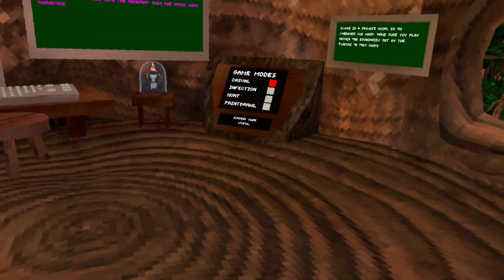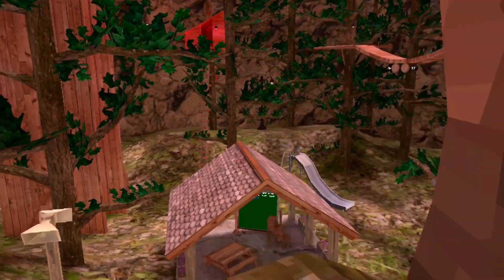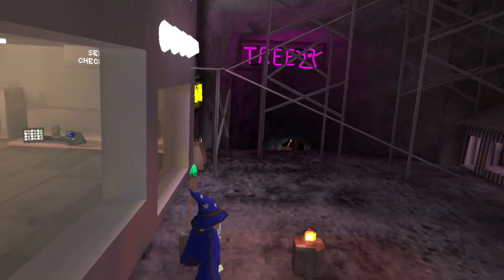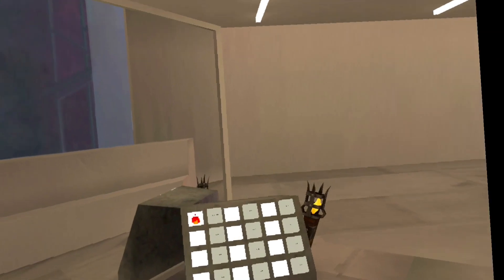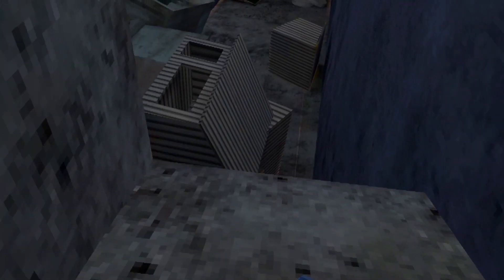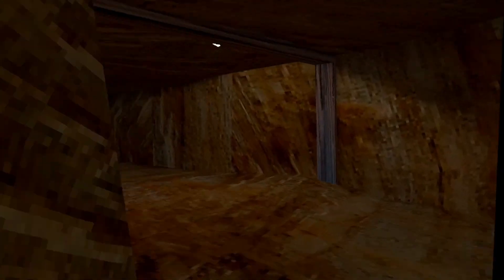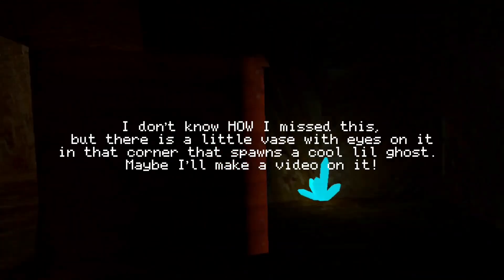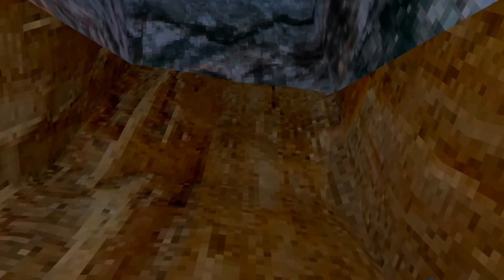OG CAVES is actually BACK! | Music Flashback, Basement Flashback, & More! | Gorilla Tag VR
Thank you guys so much for watching! As stated in the video, I may make a video about the new ghost! I already tried it and it’s REALLY fun! (And scary!)